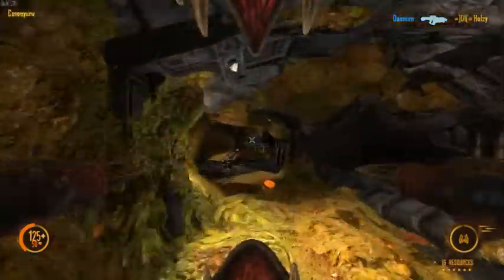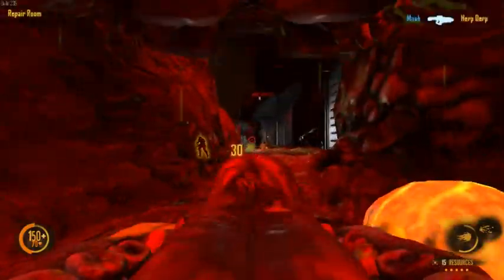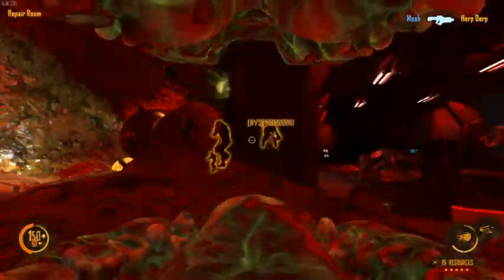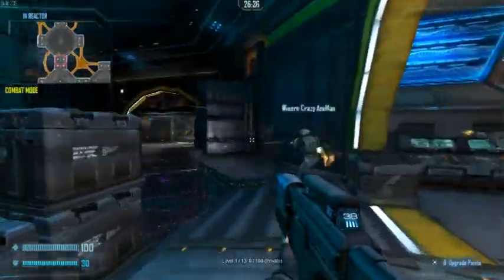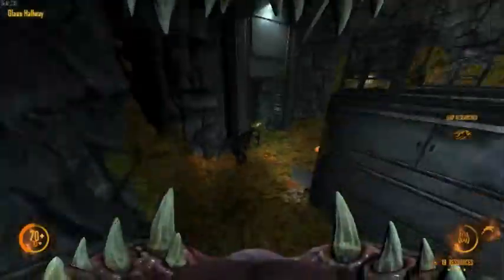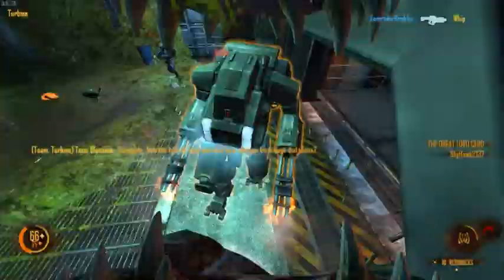Natural Selection 2 Review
Choose a side in a brutal game of aliens vs. marines. Natural Selection 2 features intense team based multiplayer action and a touch of atmosphere.

Note: I did not have the game on its highest graphics settings during recording. The atmospherics setting will make it look even better.